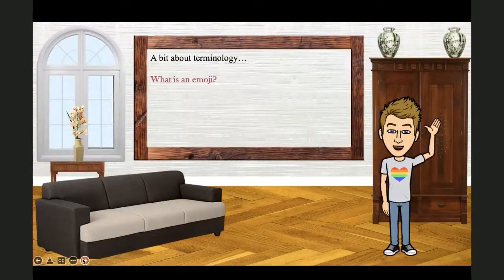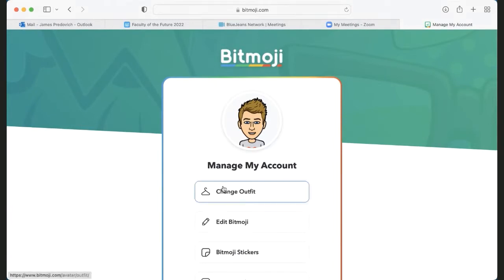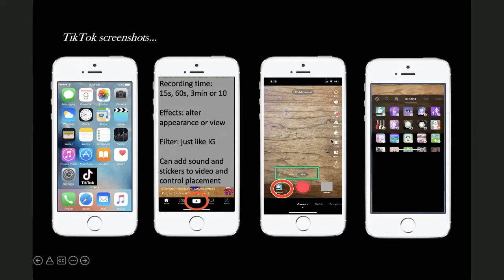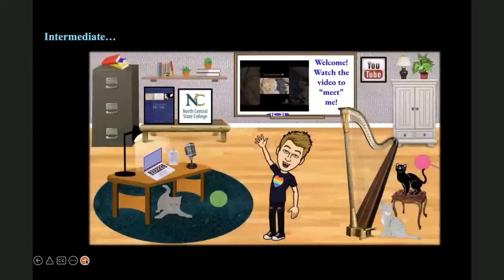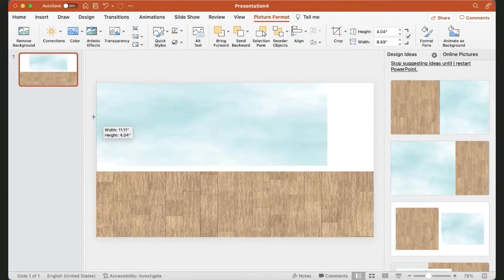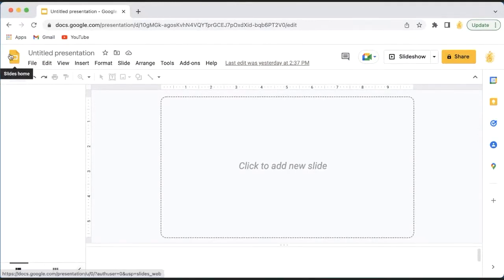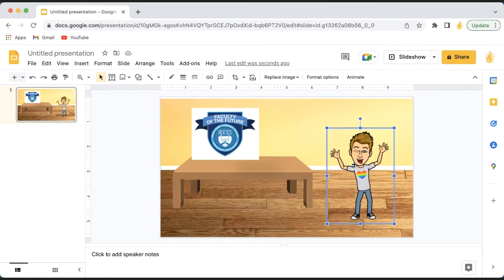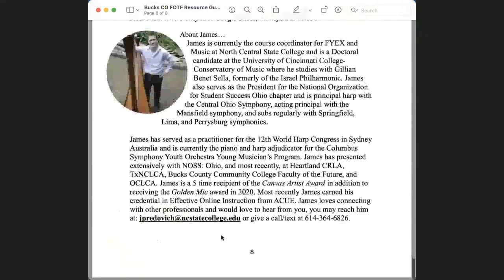BCCC's FotF 2022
Faculty 2.0  A Technological Upgrade Designed to Engage, Connect and Enrich Your Courses